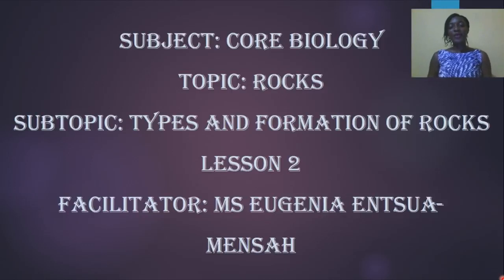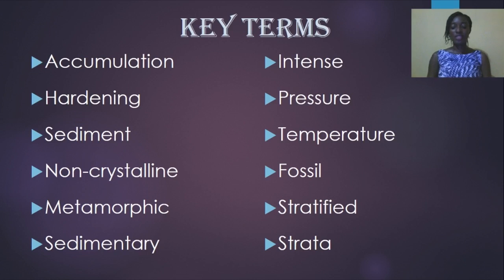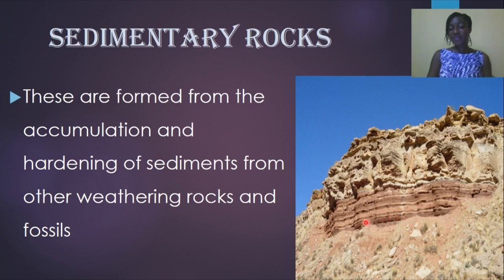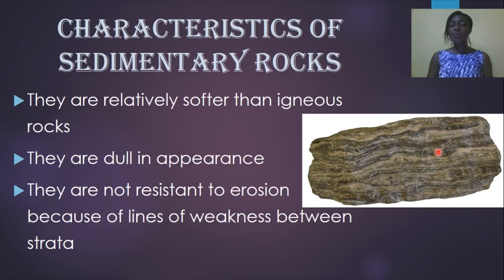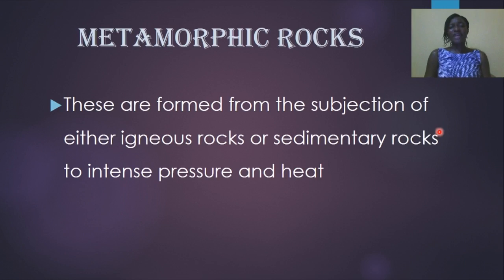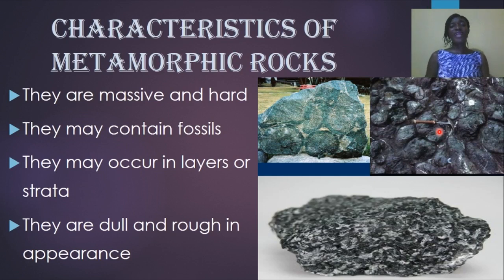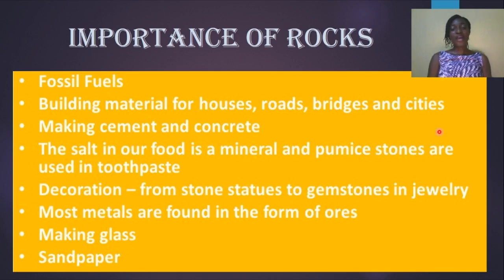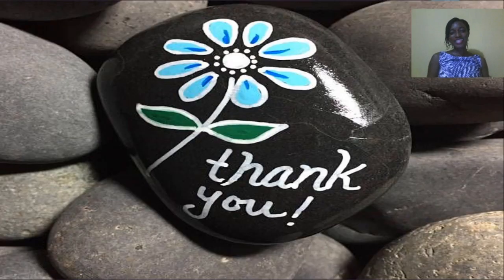ROCKS/TYPES OF ROCKS